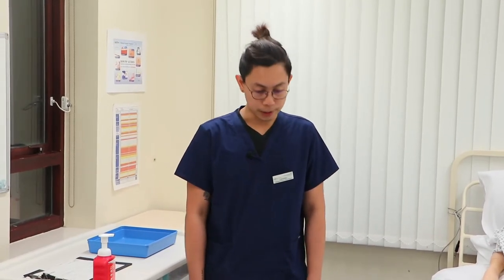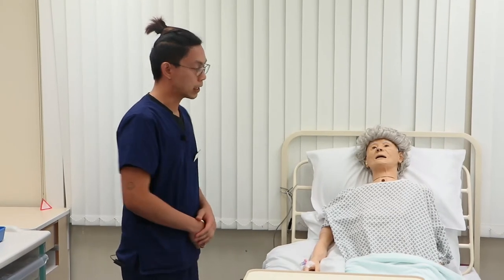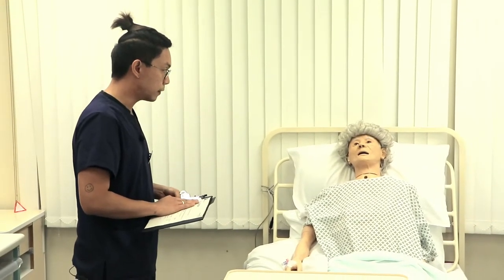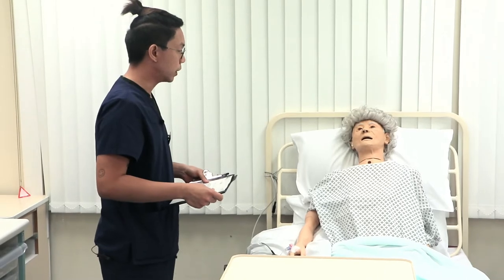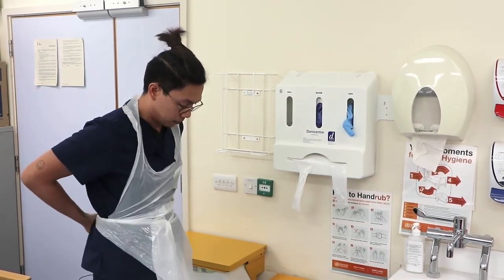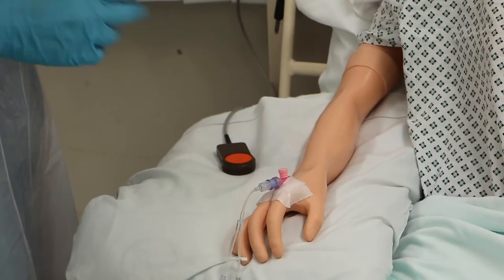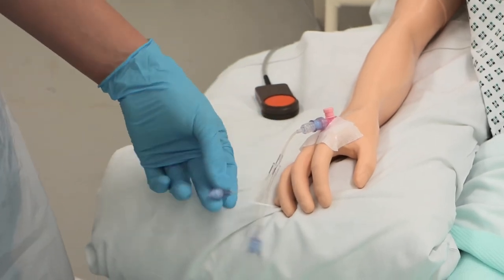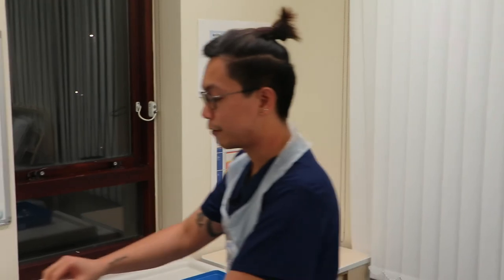Visual Infusion Phlebitis Assessment